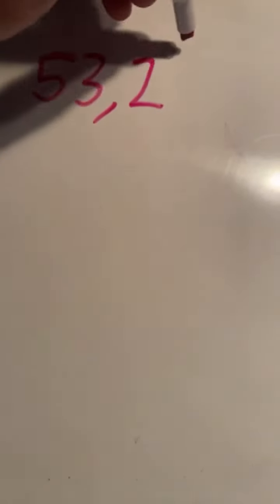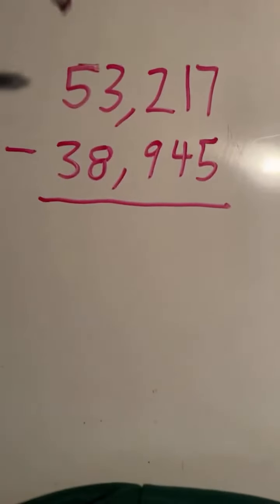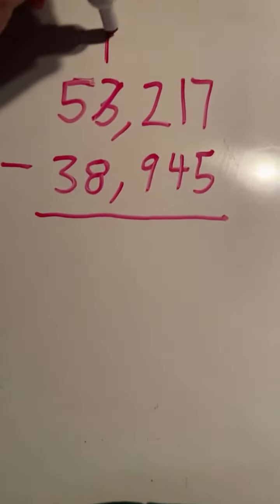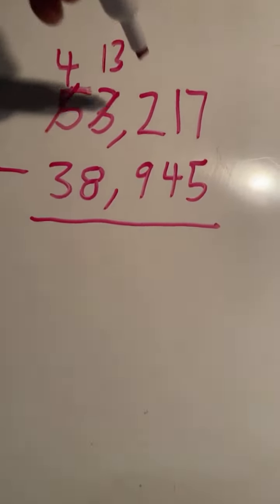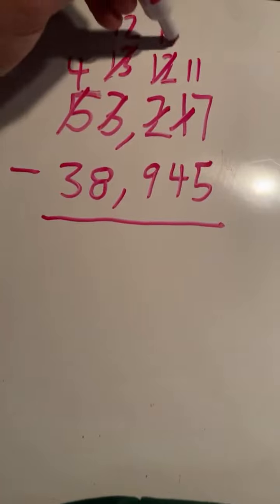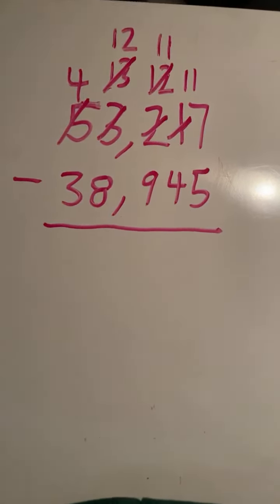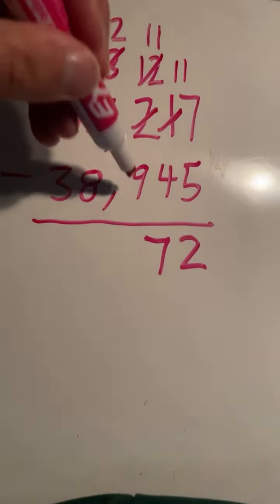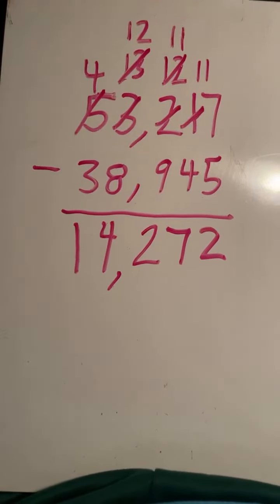Multi-Digit Subtraction with Regrouping Example Problem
Example Problem from Multi-Digit Subtraction with Regrouping Livestream